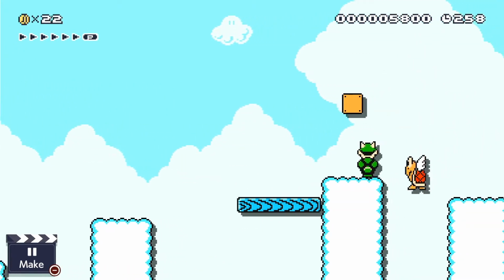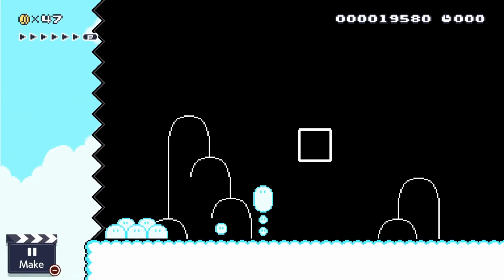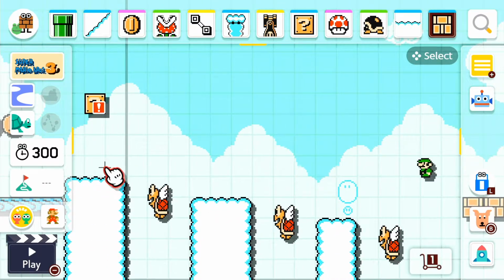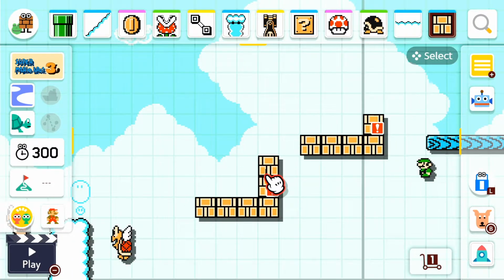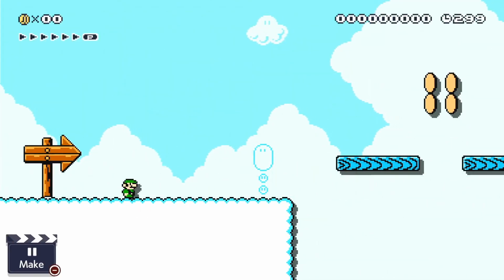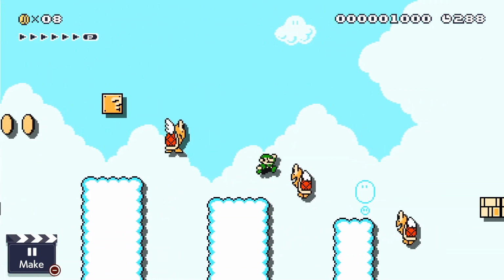Construction Complete: Super Mario Bros 3 Remix 1-4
Today we take a look at the first autoscroller! Discussing what its like to make one and how it can be different to a normal level.